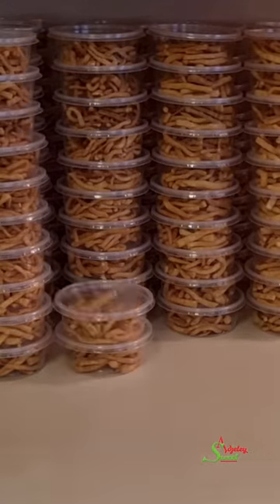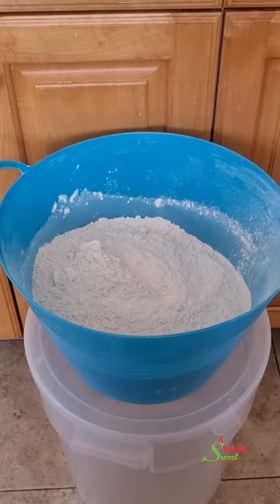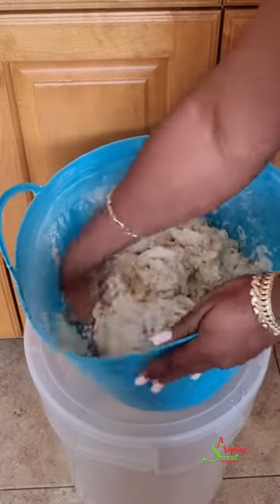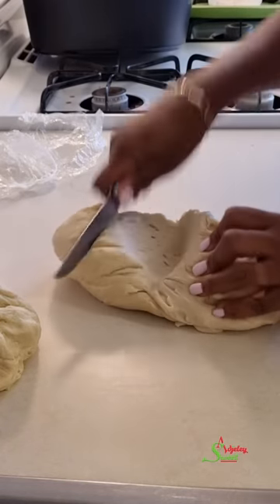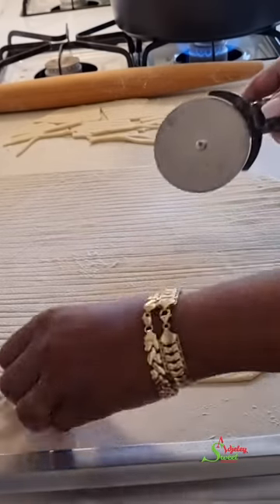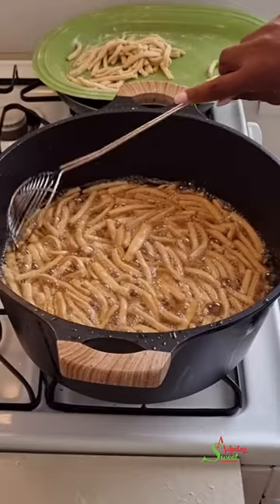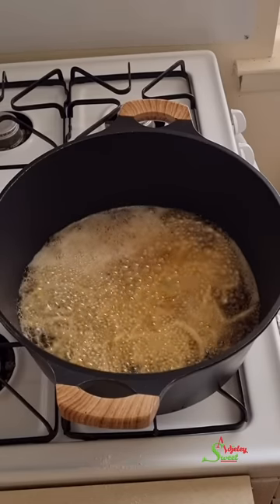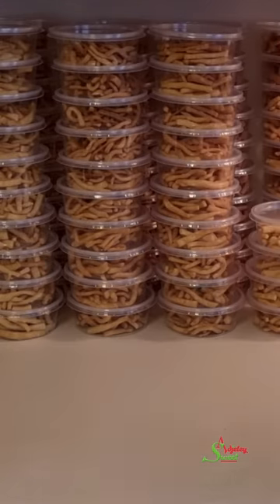How To Make Ghana Party Chips For 50-250 People Easy Step By Step Tutorial | Savory Chin Chin Recipe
Ingredients:
      Making Of A Regular Portion

Ingredients:
4cups - Flour
1tsp - Baking Powder
1tsp - Salt
1/2cup + 2tbsp - Butter
1/2 of a Medium Onion
1 - Garlic
1/2-1cup Water. Add little by little to your desired texture

      Making Of 5lbs Bag
5lbs - All Purpose Flour
1 1/2tbsp - Baking Powder
1 1/2tbsp - Salt
2 1/2cups - Butter
1 - Large Onion
4 - Garlic Cloves Depending on Size

        Making Of 25lbs Bag
25lbs - All Purpose Flour
7 1/2tbsp or 1/2cup - Baking Powder
7 1/2tbsp or 1/2cup - Salt
14cups - Butter
5 - Large Onions
20 - Garlic Cloves